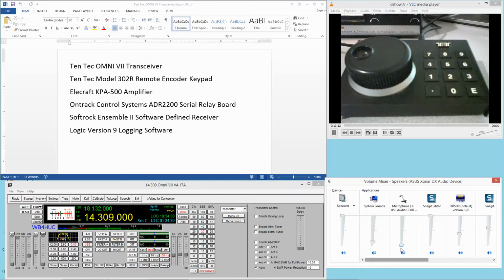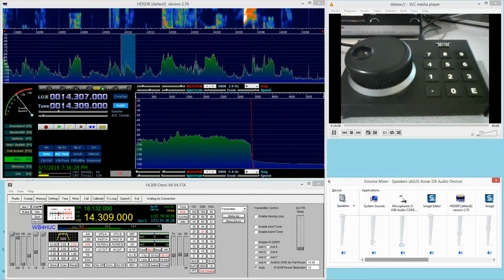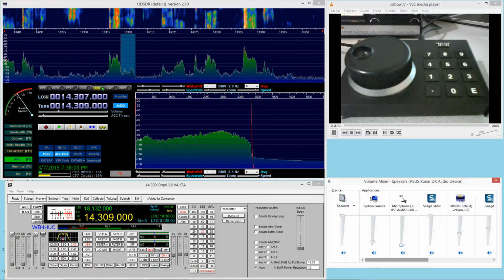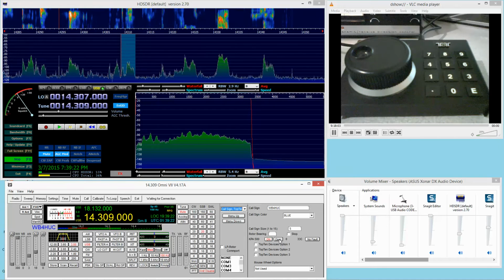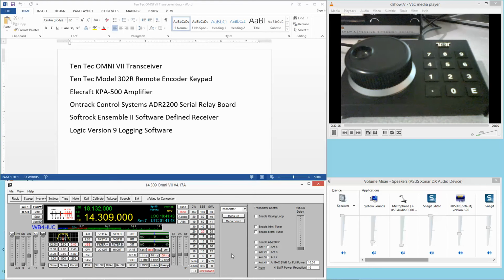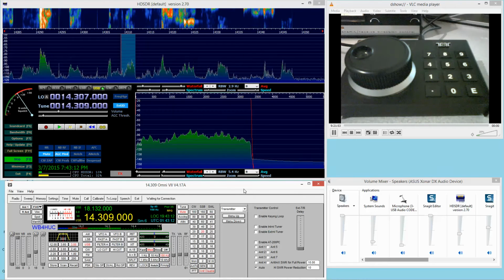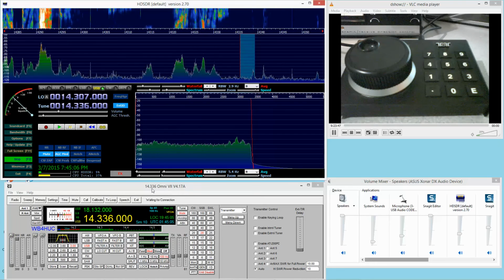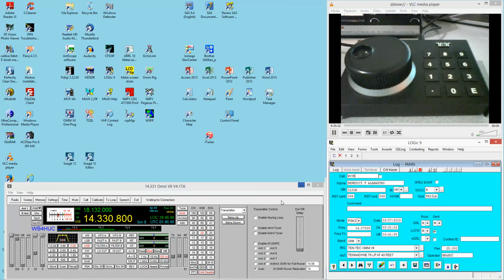N4PY Software Demonstration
Demonstrates the use of the N4PY software to operate the Ten Tec OMNI VII.